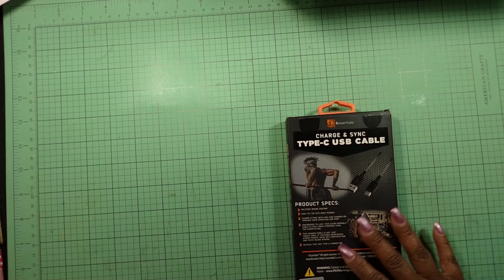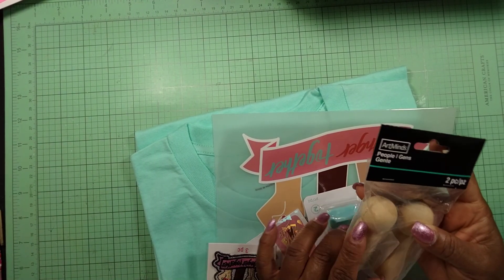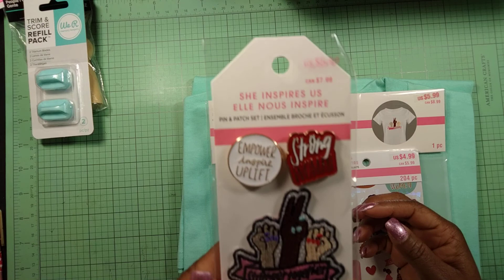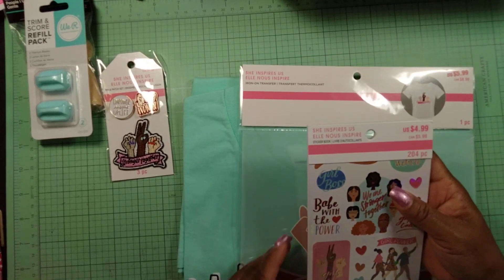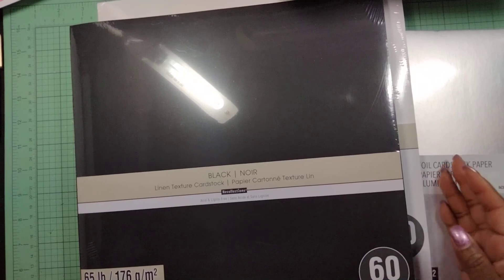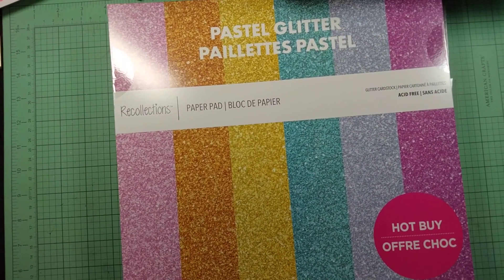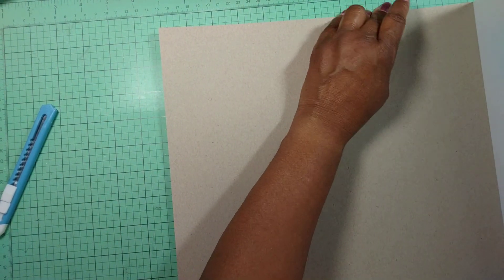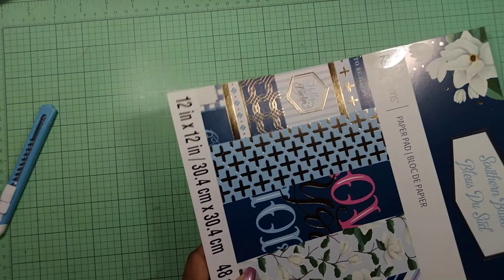💞 Michael's Haul💞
Hello my crafty friends! I'm so excited to share with you what I had purchased. I hope this has given you some inspiration. Tfw! Don't forget to hit that 🔔!!😊q

lwcrafty01